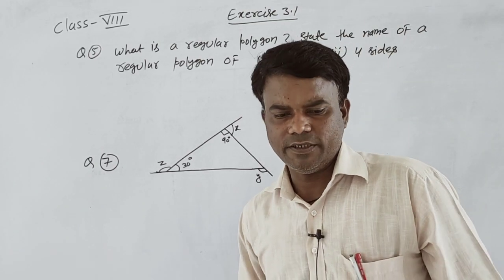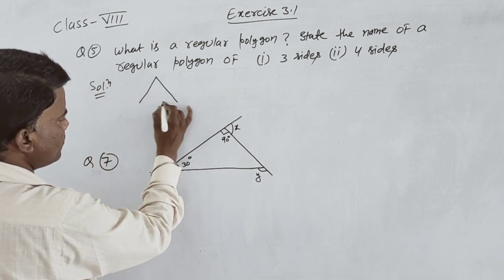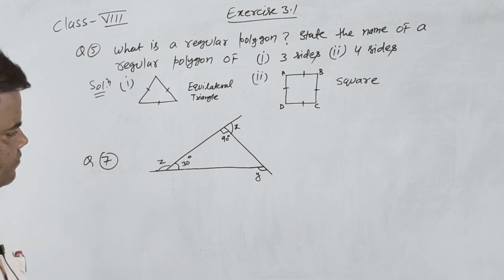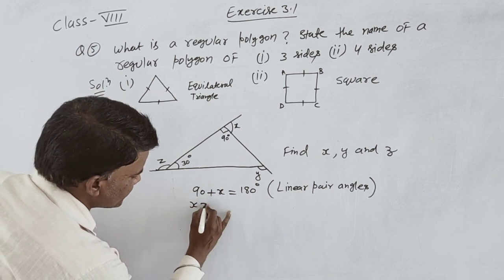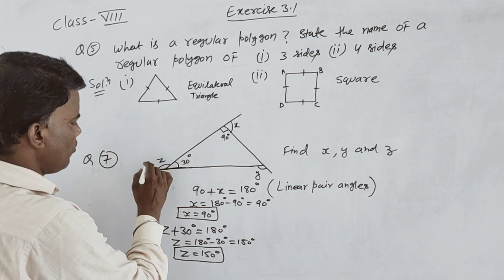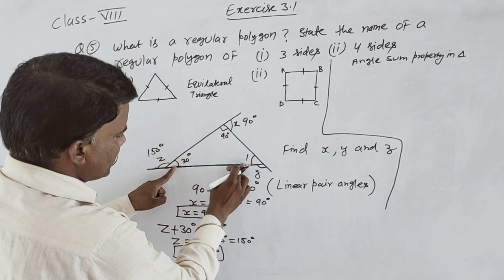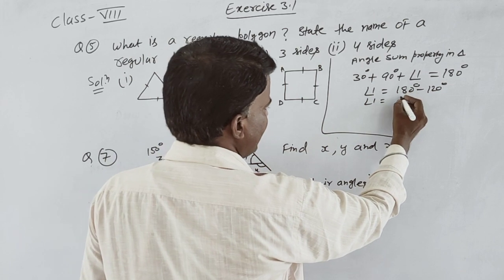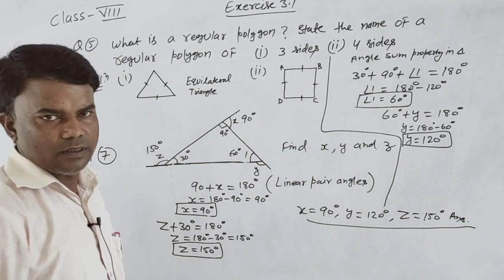class 8 exercise 3 1 Q5,Q7